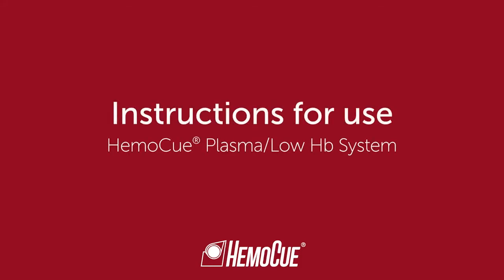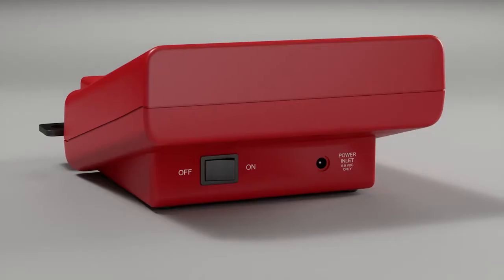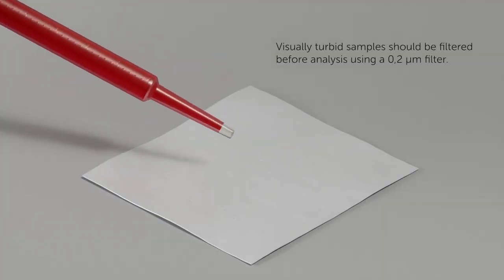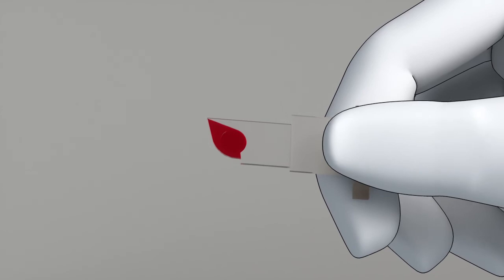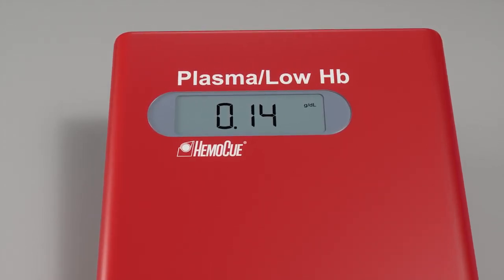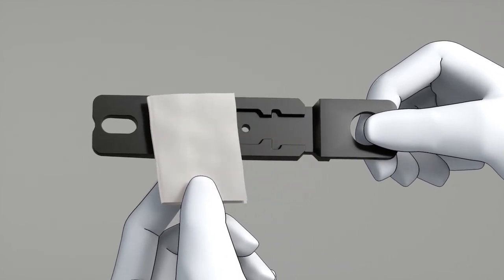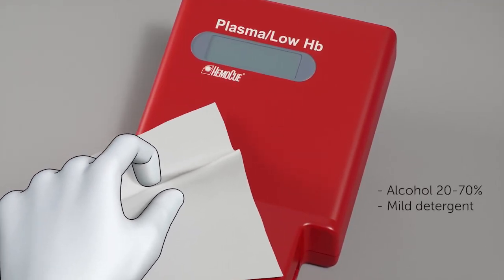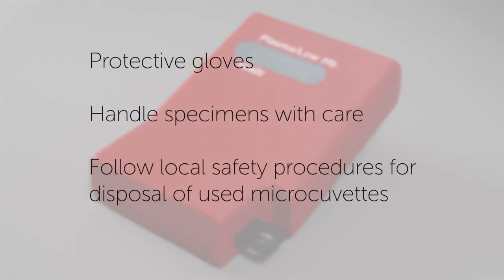Set up, measure and clean Plasma/Low Hb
Instruction on how to set up, measure and clean HemoCue Plasma/Low Hb System.